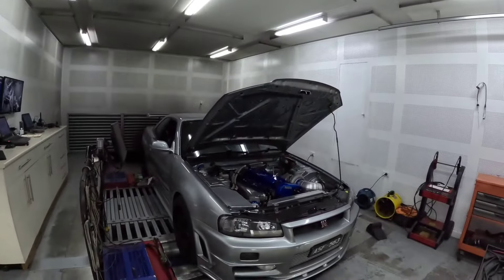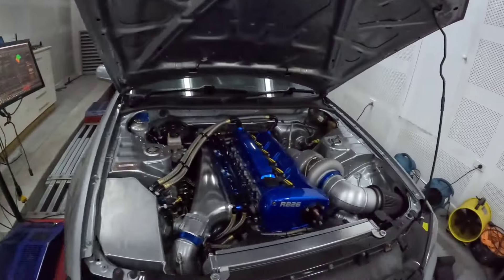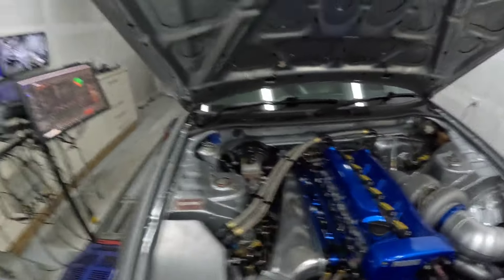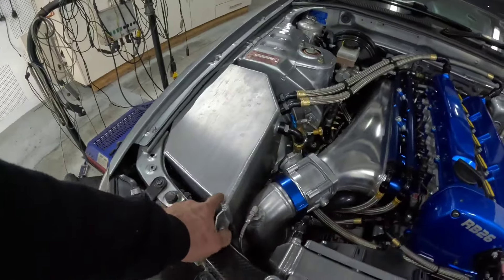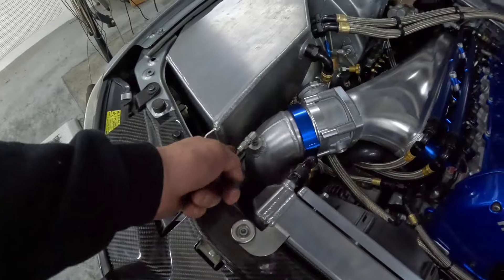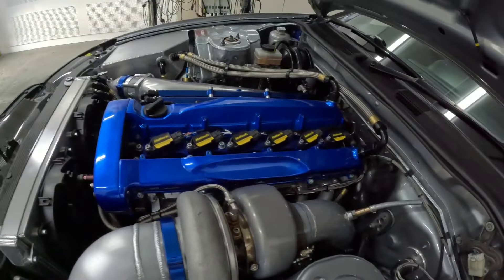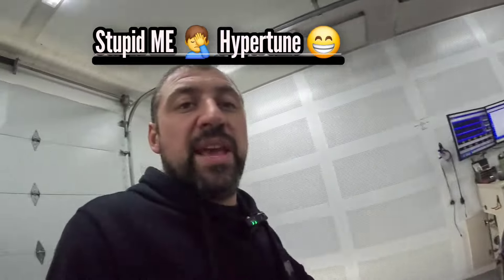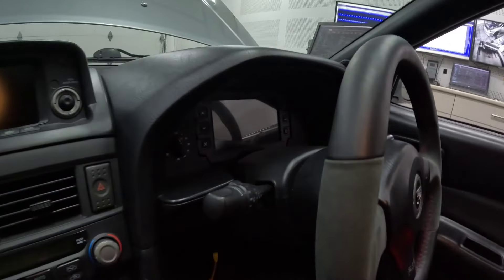Skyline GTR Build: Transmission Upgrades for Ultimate Performance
🏎️ Skyline GTR Build: Transmission Upgrades for Peak Performance 🏎️ This build isn’t just about power – it's about making sure your Skyline GTR can handle it all! Watch as we dive into the crucial transmission upgrades that take this iconic machine to the next level. From precision shifts to improved durability under extreme conditions, we’ve got it all covered. Ready to transform your ride? 🚗💨

🔗 Follow Us & Shop with Us! 🔗